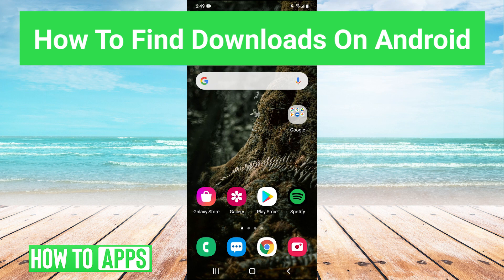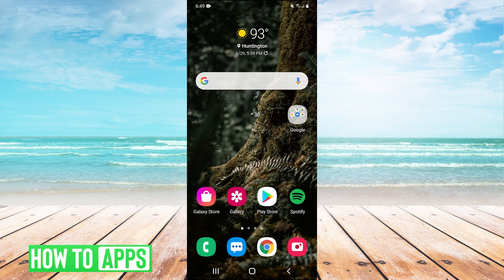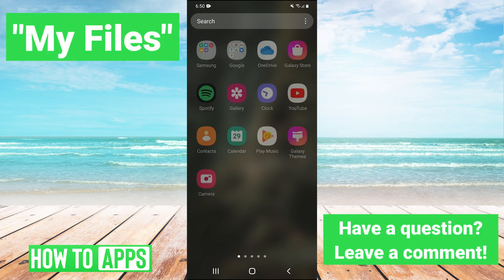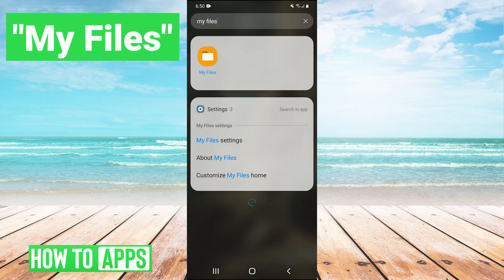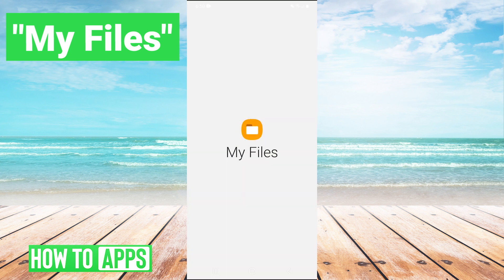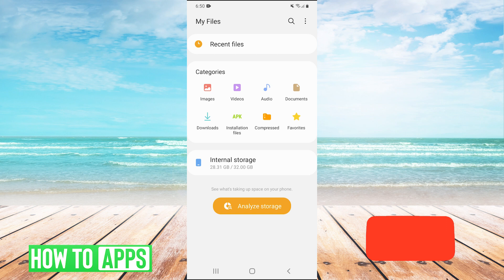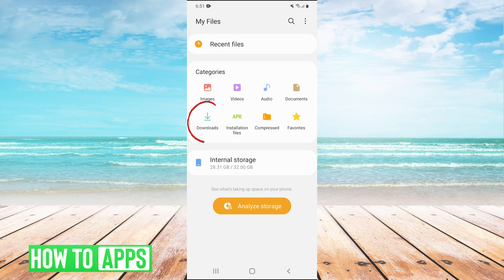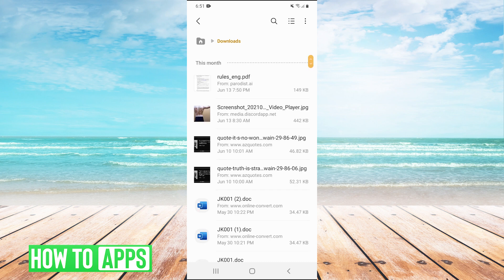How To Find Downloads On Android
Let's find any of your downloaded items on your Android phone in this quick and easy guide.

Android keeps all of your downloads in one folder to make it easy to go back and see the images, videos, PDFs, etc. that you downloaded in the past. In this video, I walk you through steps to find, view, and share your downloaded items on Android that way they won't be hidden anymore from you. This is where all of your downloads are stored from Google Chrome as well. This process works for any Android device from Samsung to Huawei.